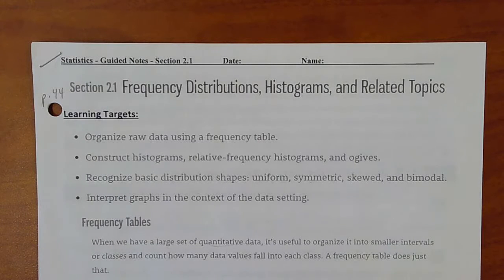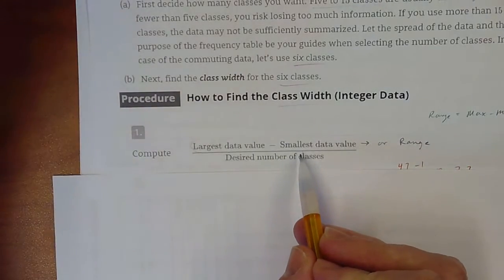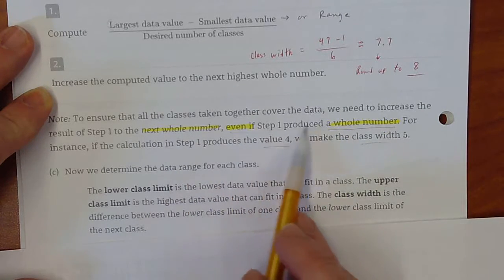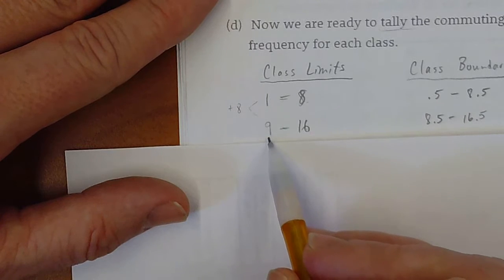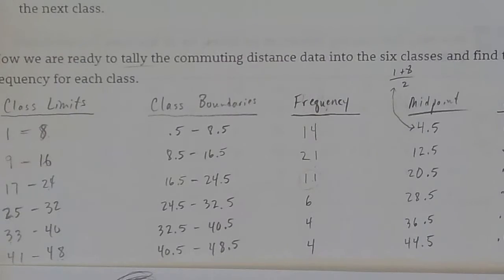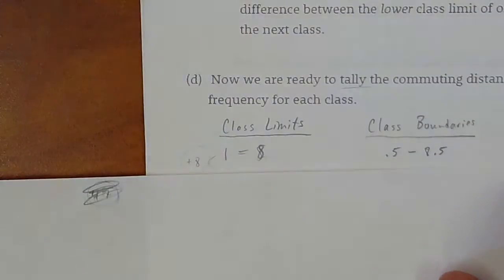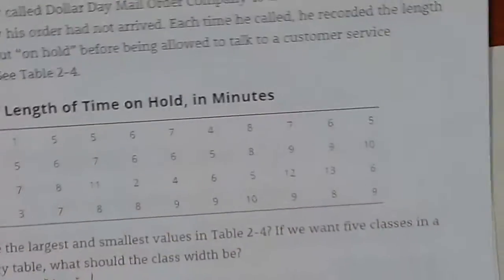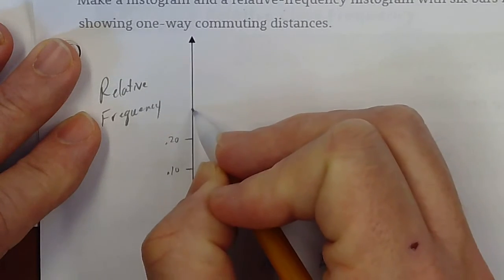Stats - Lesson 2.1 - Day 1